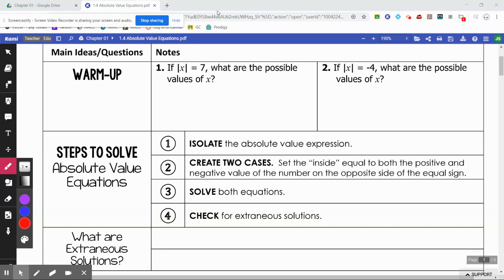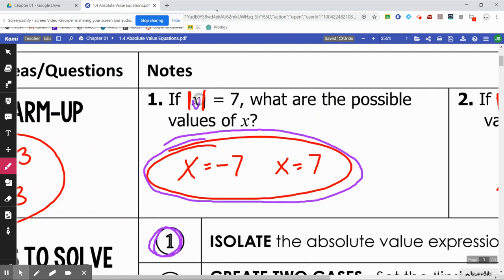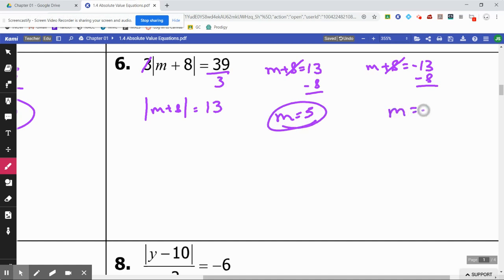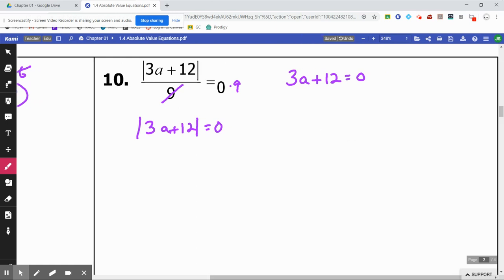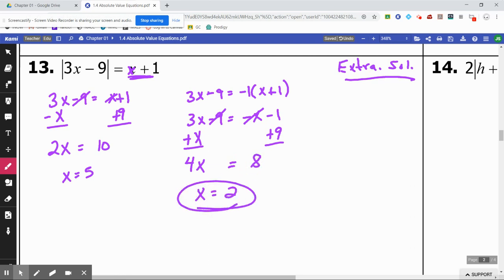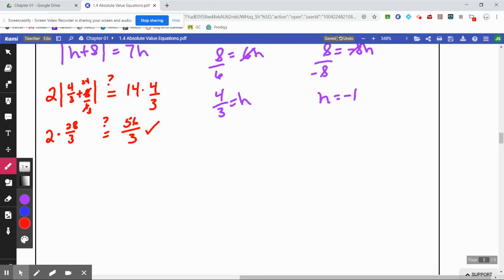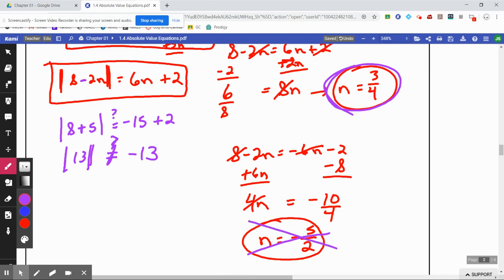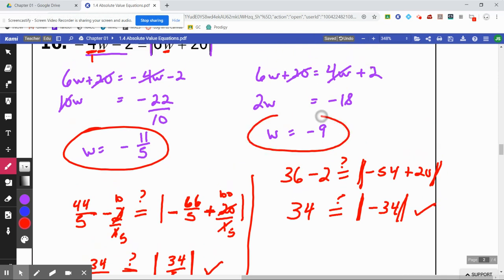1.4 Absolute Value Equations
Summary of Absolute Value Equations Solving
In this instructional video, the concept of absolute value equations is explored, emphasizing that absolute value represents the distance a number is from zero. When solving absolute value equations, key steps are outlined. Firstly, isolating the absolute value bars is crucial. Then, creating two cases by setting the expression inside the bars equal to both a positive and a negative value is necessary. Next, solving both resulting equations is required. Finally, checking for extraneous solutions, which are solutions that do not work in the original equation, is highlighted as an essential step.

The video provides examples to illustrate the solving process, showcasing scenarios where absolute value equations yield one, two, or no solutions. It emphasizes the importance of analyzing cases where the absolute value is equal to a negative number, indicating no solution. The video also addresses the significance of checking for extraneous solutions, especially when there are variables outside the absolute value bars.

Through a series of guided examples, viewers learn how to apply the outlined steps to solve absolute value equations effectively. The video demonstrates problem-solving techniques for equations involving variables both inside and outside the absolute value bars. Additionally, it showcases how to check solutions to verify their validity within the context of the original equation.

By following the systematic approach presented in the video, viewers can gain a clear understanding of how to tackle absolute value equations methodically. From isolating the absolute value bars to verifying solutions, each step is meticulously explained to support learners in confidently solving absolute value equations with precision and accuracy.

00:00 Steps to Solving Absolute Value Equations
02:08 Solving Absolute Value Equations Problems 3 - 8
07:10 Solving Absolute Value Equations Problems 9 - 16